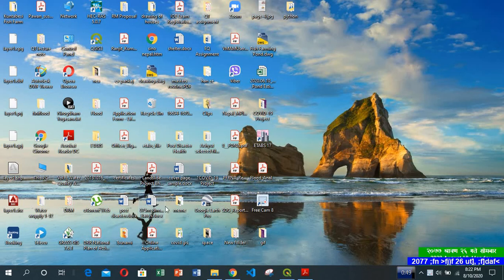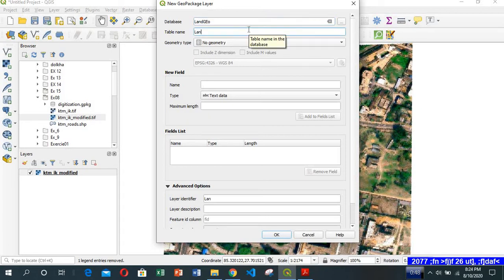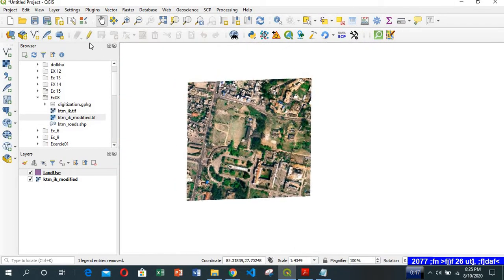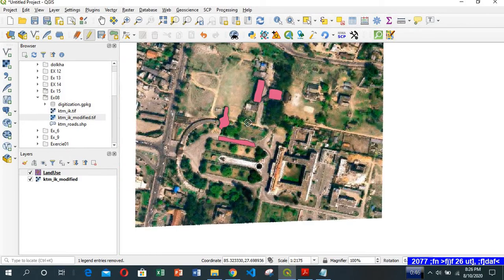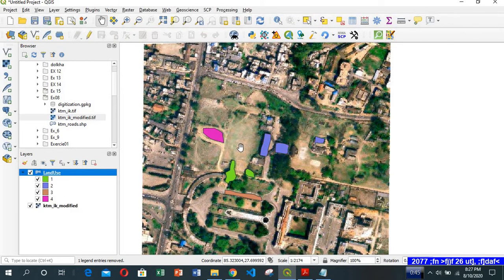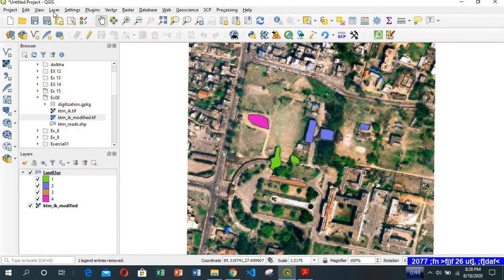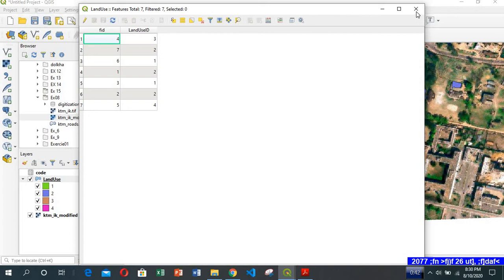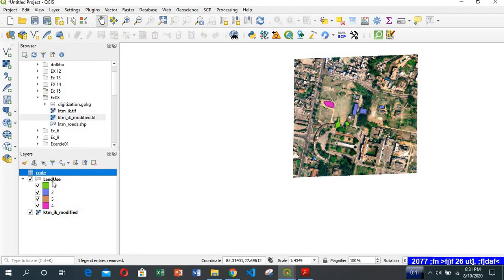Lesson 6- Digitization in QGIS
We will figure out how to perform digitization for different land use land cover (LULC) in QGIS.  It also clarifies the concept of 'Join Table'